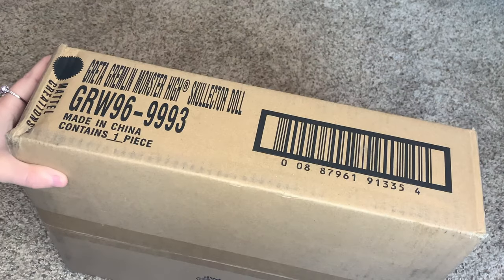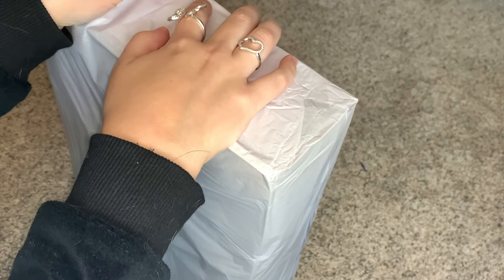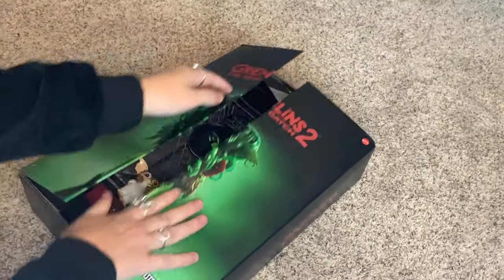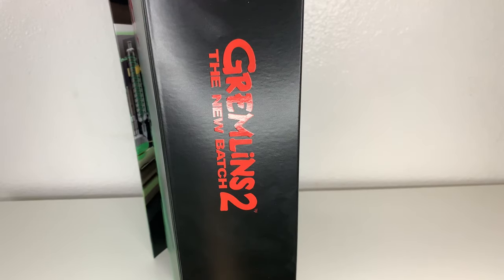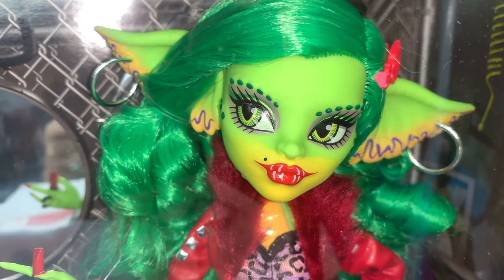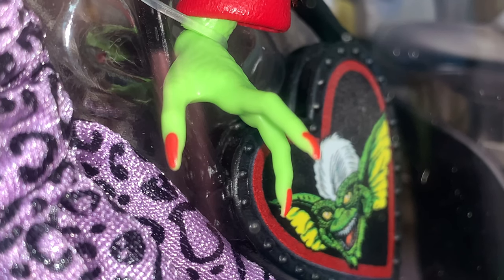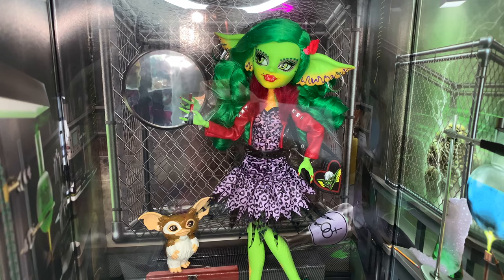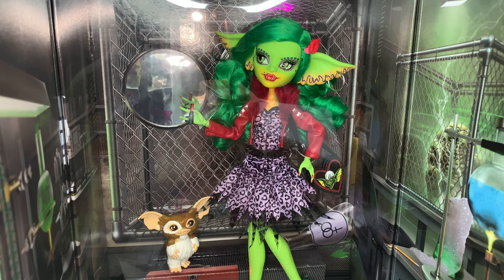Monster High Skullector Greta Gremlin Doll Review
I finally got my hands on a skullector doll! This is the gorgeous Greta from the Gremlins movie!

Please be respectful, these are just my opinions, things I wish we could’ve seen with this doll. I love her, and I’m very happy she is in my collection. I am entitled to have my own opinions. Now, let me know how you feel about her!

｡･:*:･ﾟ★,｡･:*:･ﾟ☆

YouTube, this channel is not for kids. My videos are targeted for ages 16 and up. I am an adult collector. Please stop disabling my comments.

｡･:*:･ﾟ★,｡･:*:･ﾟ☆